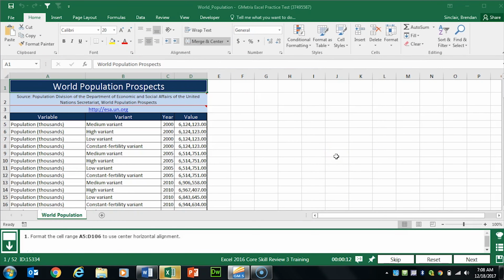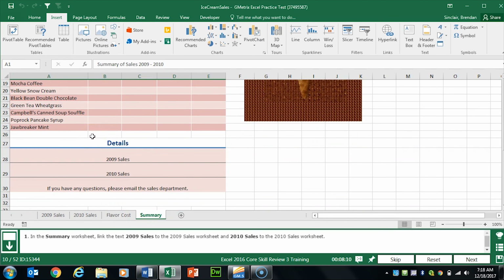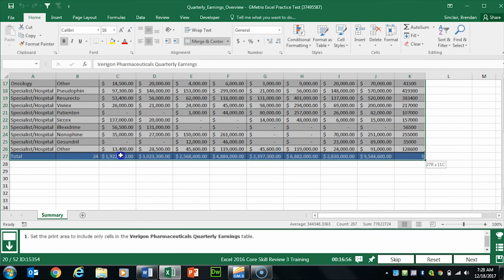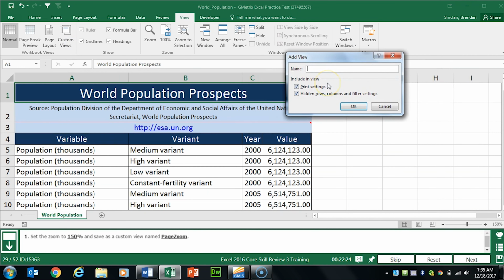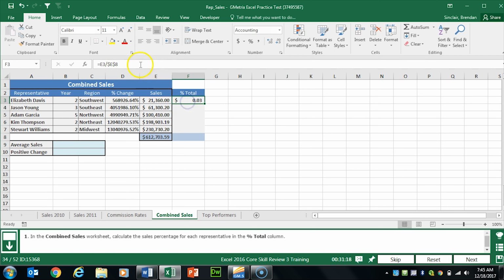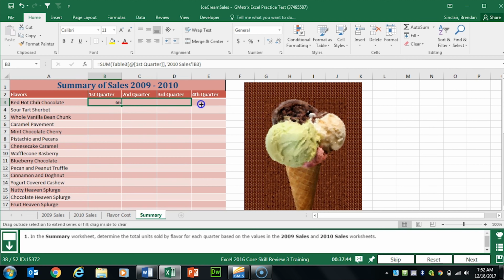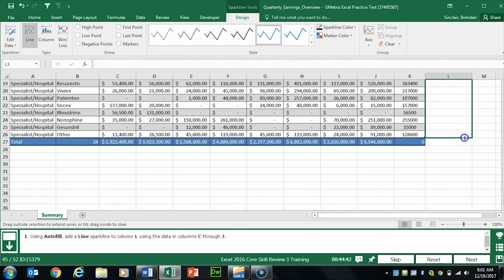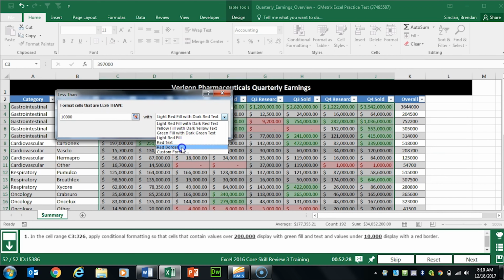GMetrix Excel 2016 Skills Review 3 - All Questions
In this video, I work through all of the questions found in the GMetrix Excel 2016 Core Skills Review 3.

Sadly, I missed some steps in the video. In task 34, I forgot to add the percentage formatting to the column, and in task 49, I forgot to change and to or when selecting the word ending.

RECOMMENDED READING